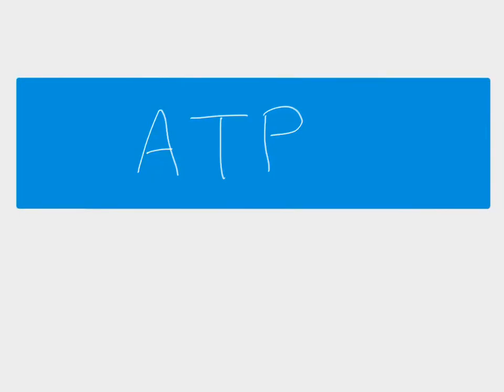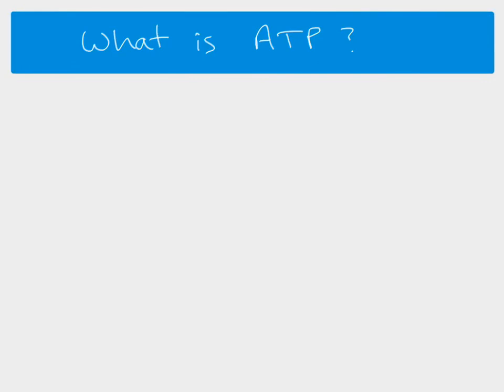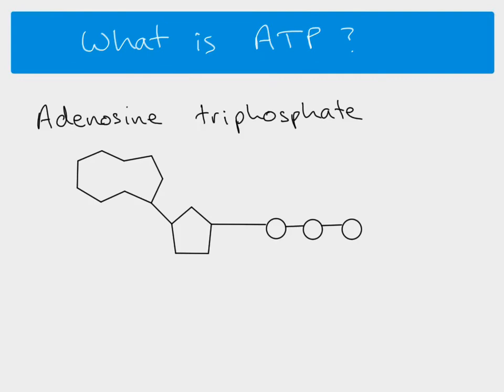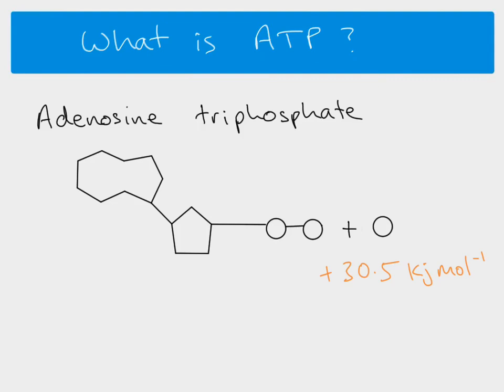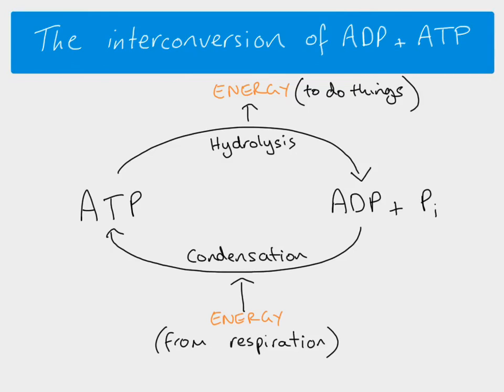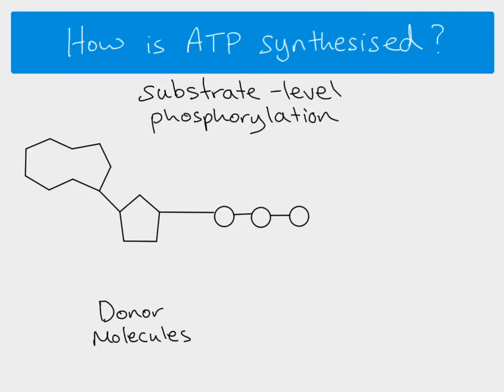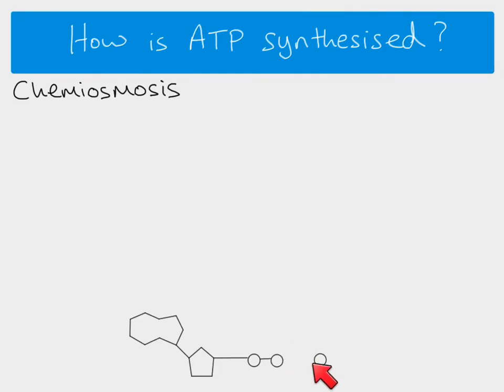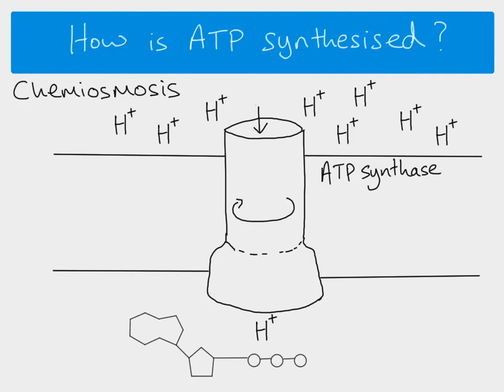A2 Biology - ATP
A2 Biology - Respiration topic. A brief overview of the structure and function of ATP, the interconversion between ADP and ATP and how ATP is synthesised by chemiosmosis and substrate-level phosphorylation.